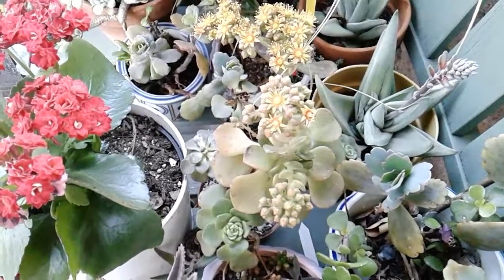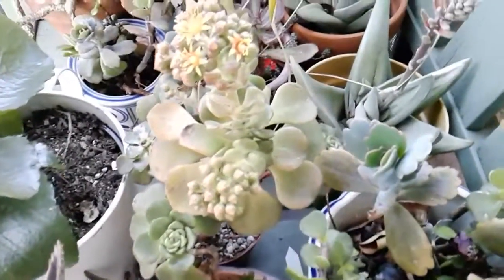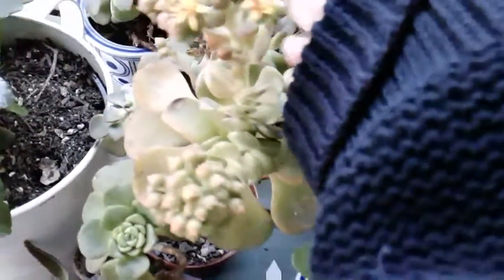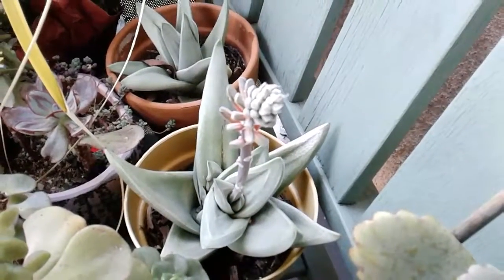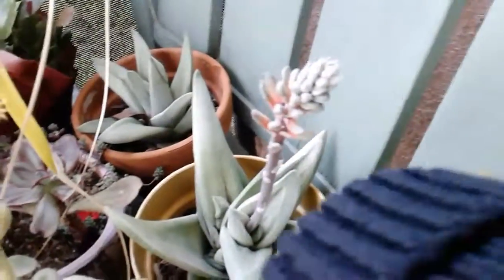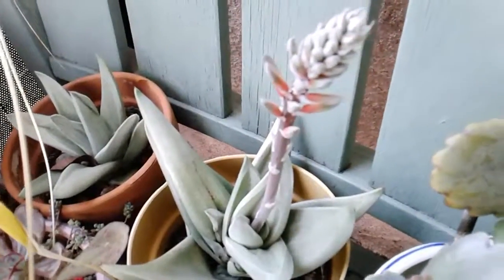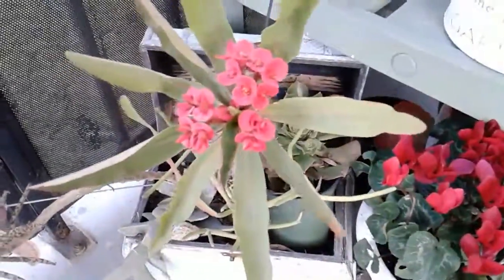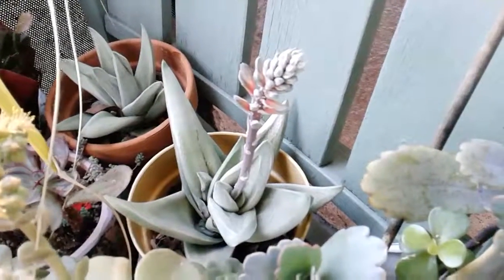Iceberg Aloe and other Succulents blooms😊